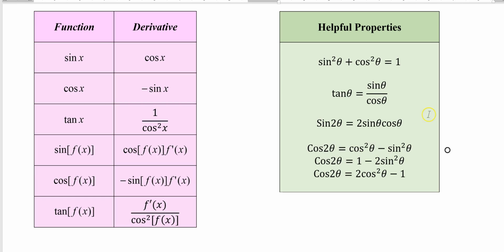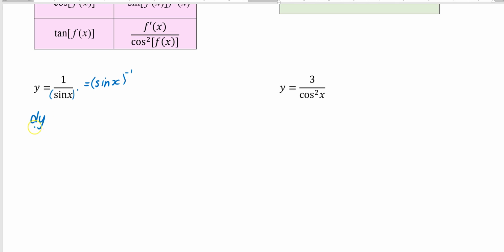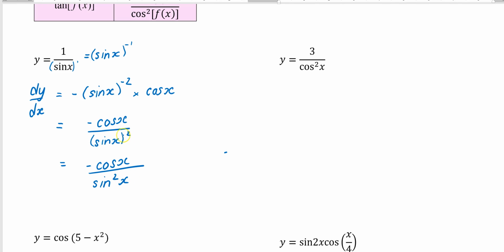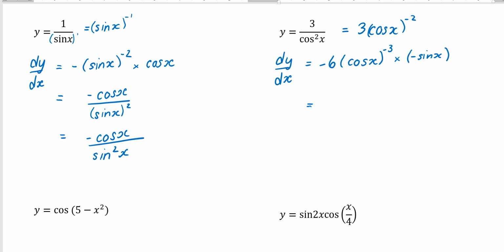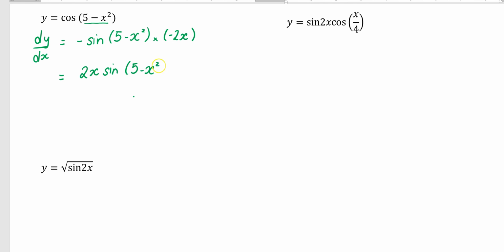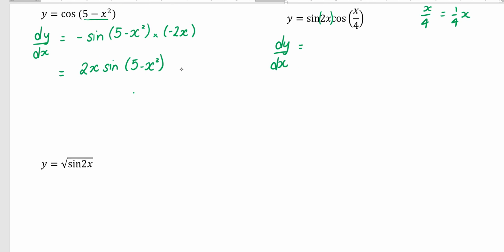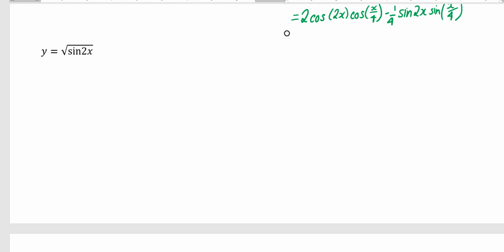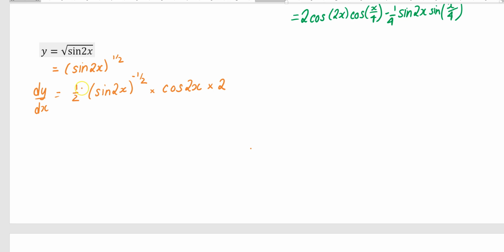Trig 3 Differentiation